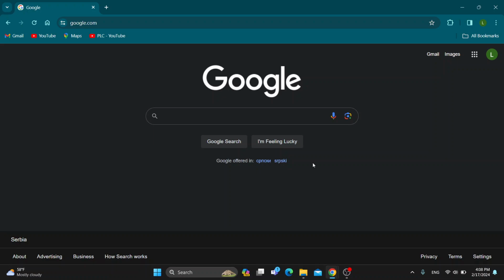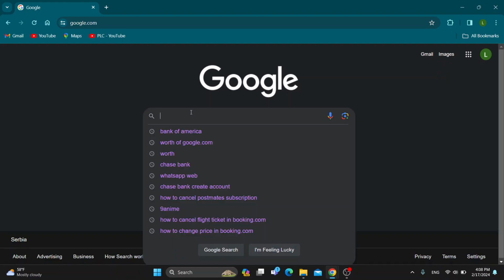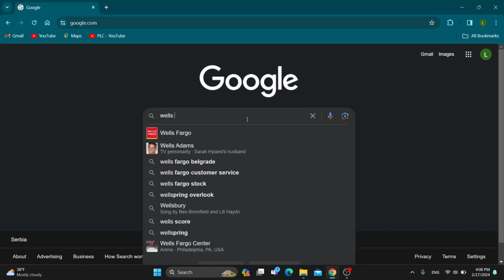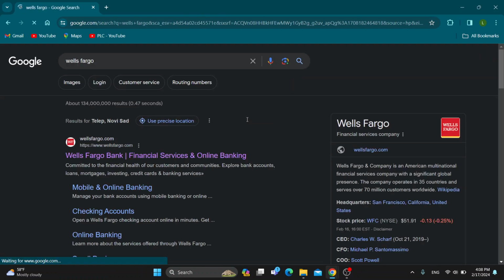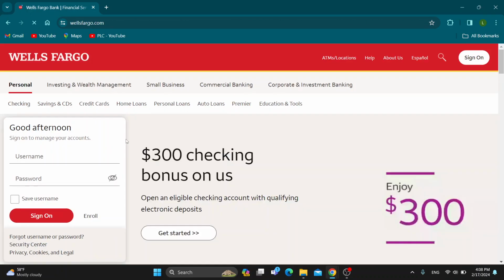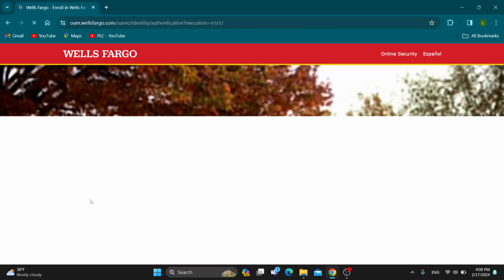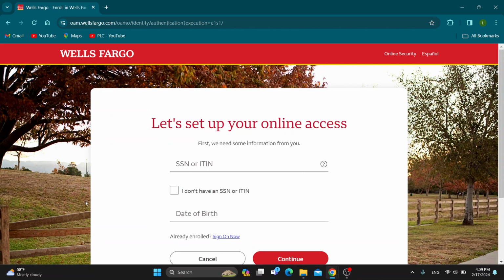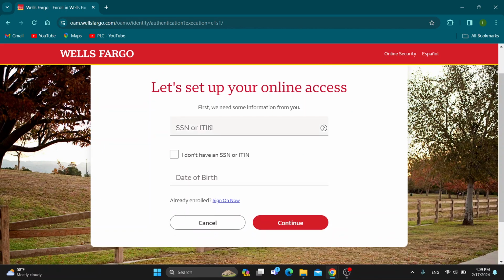How To Create Wells Fargo Account Online 2024! (Full Tutorial)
Today we talk about create wells fargo account online,wells fargo online banking,how to open wells fargo bank account online,how to create wells fargo account online